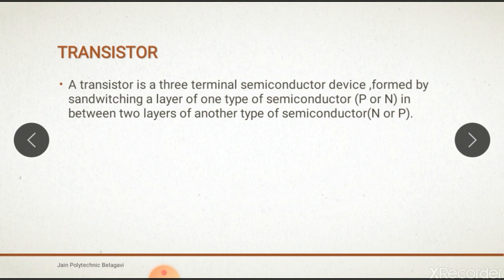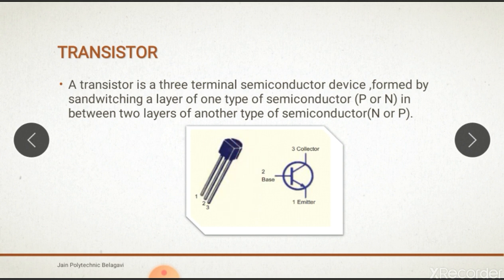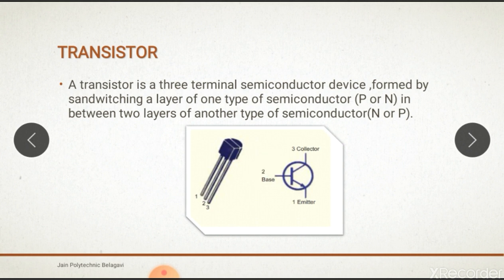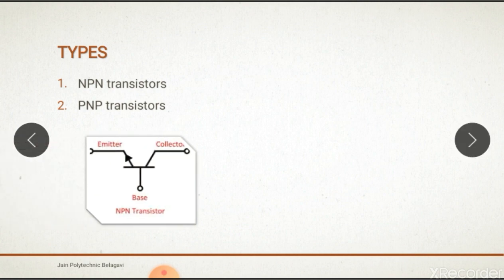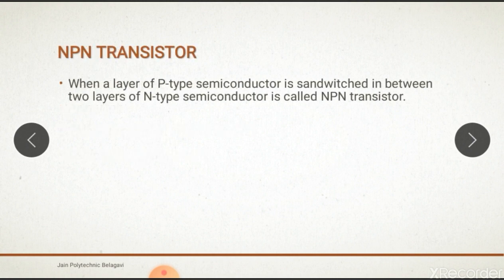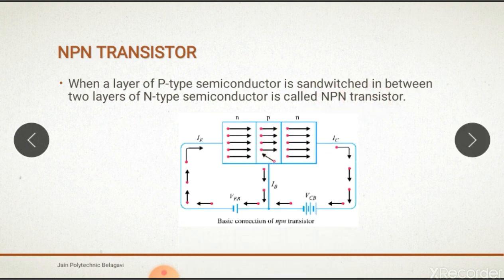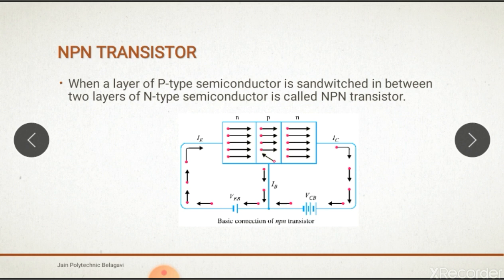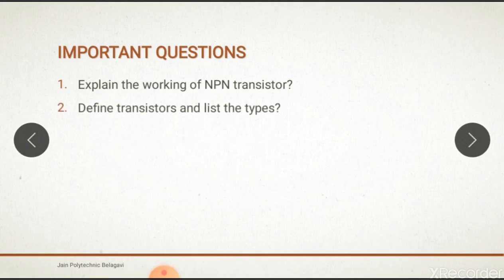20EE23T Unit-4 Transistor (Lect-36)